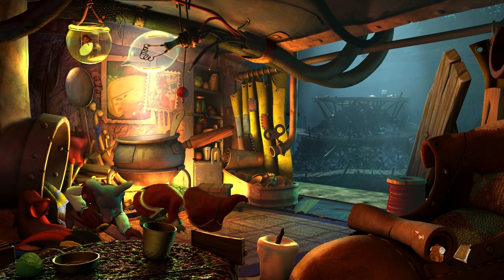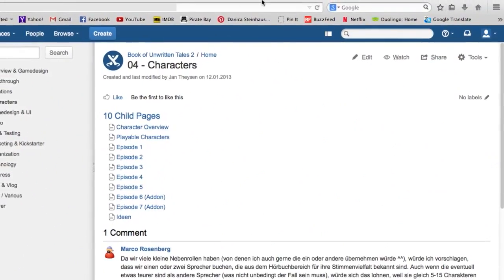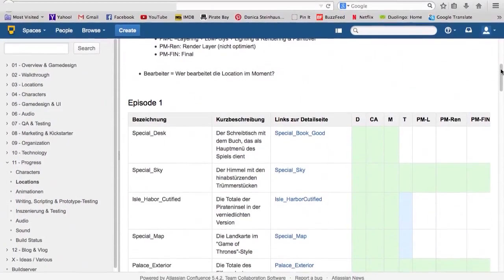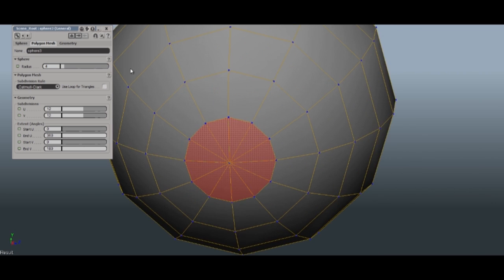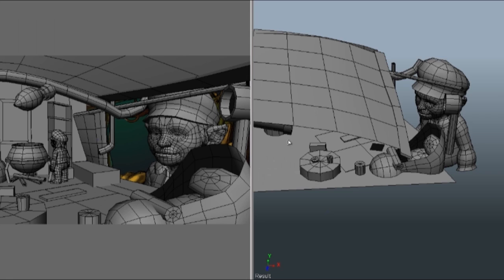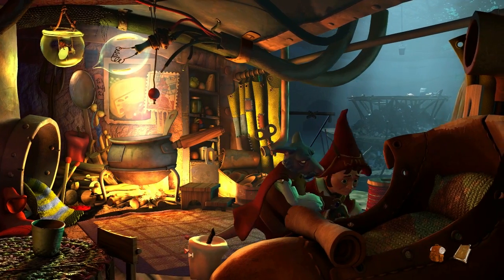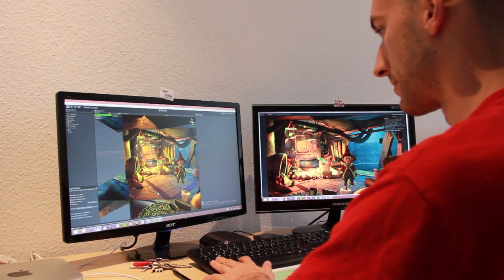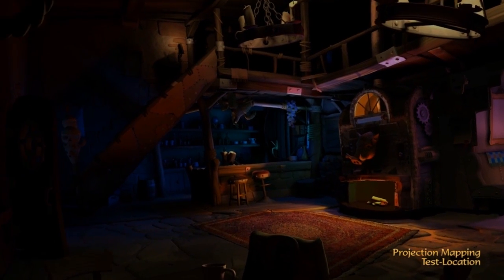KING Art Vlog #003 - Location design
In the episode Danica explains how the locations in the game get made. From writing over concept art to 3d design, textures and lighting. Our video about projection mapping